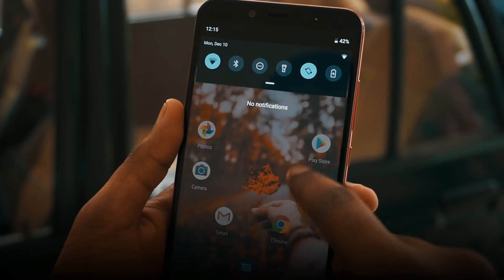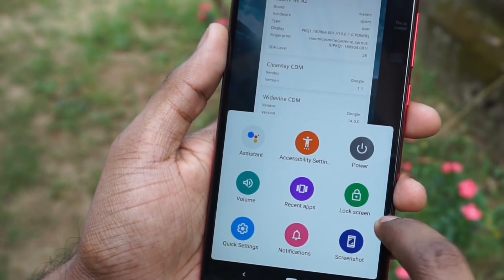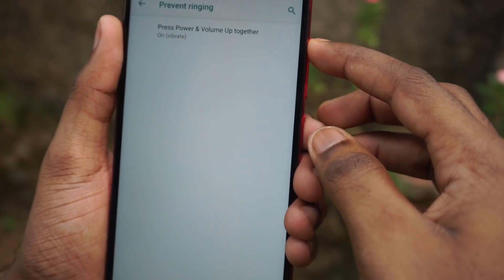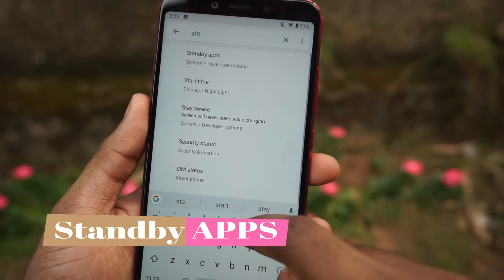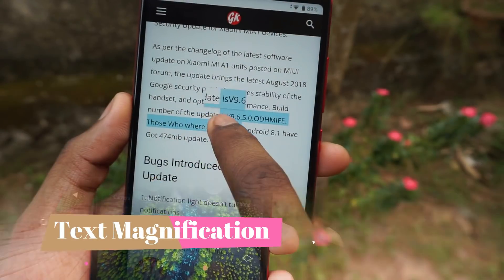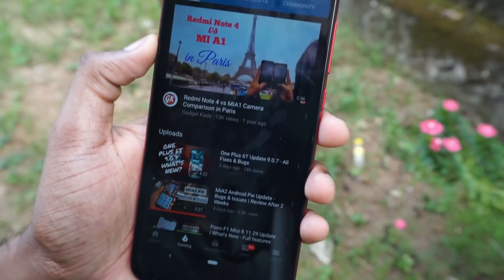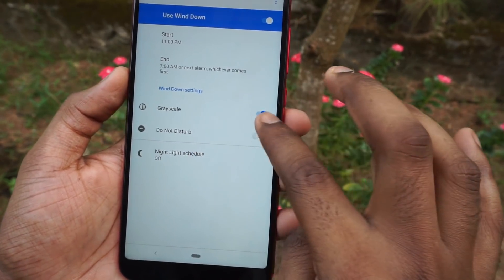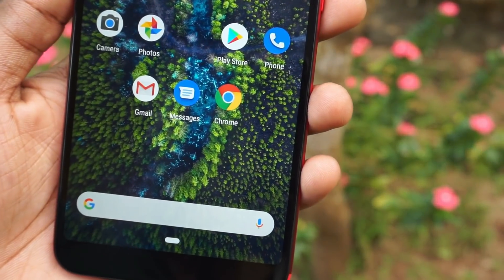MiA2/MiA1 Android Pie Hidden Features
Hello Guys..!! in this video we will be showing you the hidden features of Android Pie in Mia1/MiA2